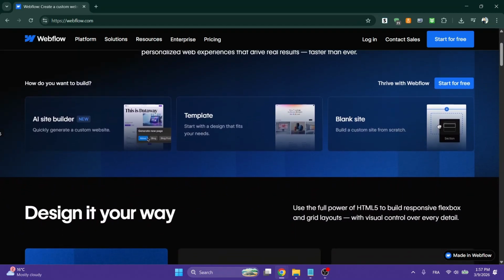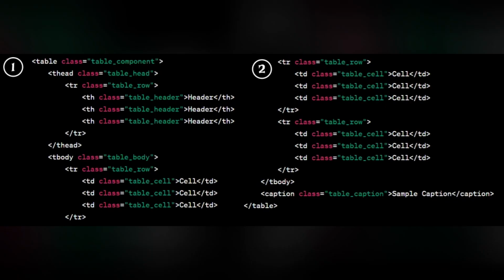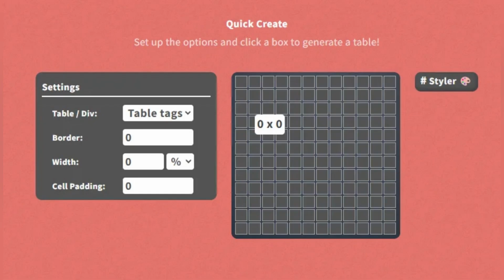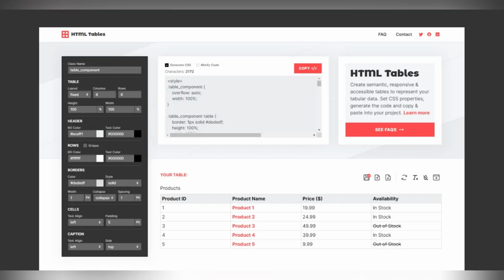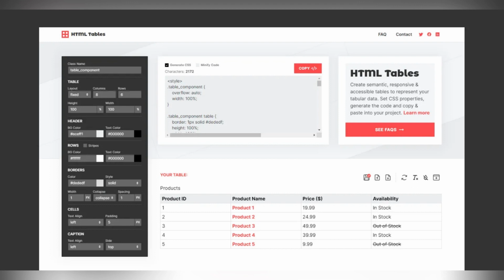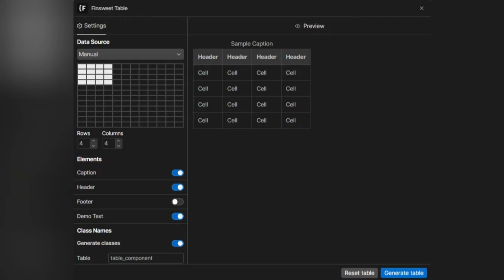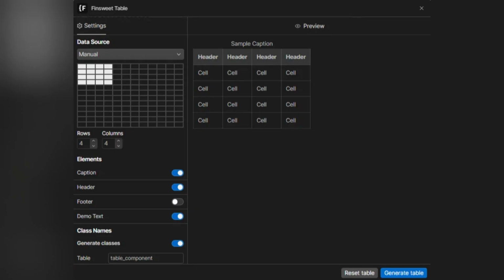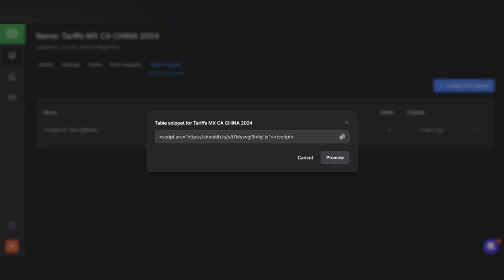How to Add a Table to Webflow CMS Blog | Easy Data Formatting Hacks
Welcome to this highly requested tutorial on how to add a table to Webflow CMS blog posts! 🚀 Displaying structured data, pricing comparisons, or feature lists inside a dynamic rich text element can be notoriously difficult, but today we are solving that problem completely. In this video, we will show you the absolute best methods for integrating beautiful, responsive HTML tables directly into your Webflow CMS collections. We will explore using custom code embeds and powerful third-party solutions like Finsweet Table to make your data look incredible without breaking your layout. 💻✨

Understanding exactly how to add a table to Webflow CMS blog content is a massive superpower for content marketers and designers alike. We will walk through formatting your CSV data, generating the HTML markup, and styling your table rows and headers using Webflow visual CSS editor. By the end of this guide, your blog posts will be able to handle complex data visualizations seamlessly across mobile and desktop breakpoints. 🎨🔥